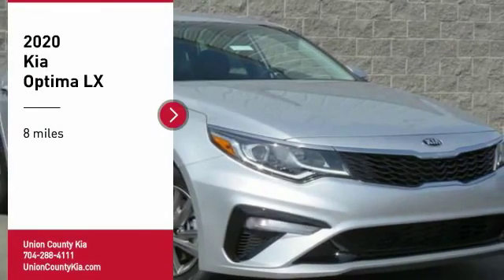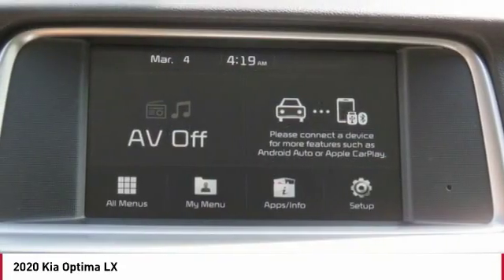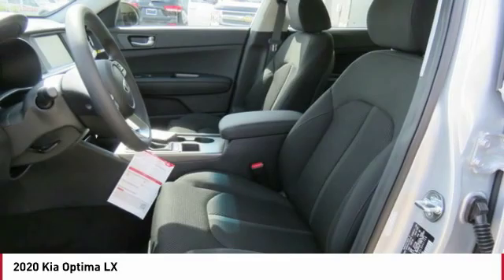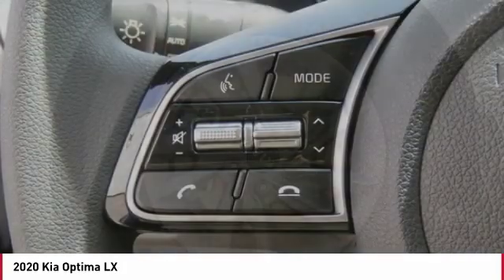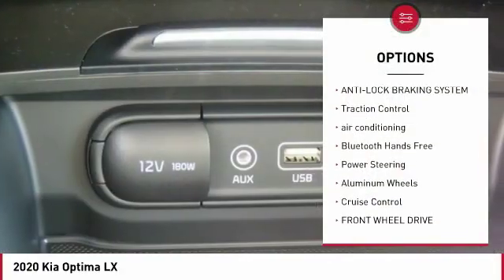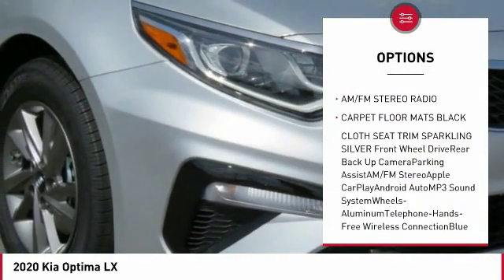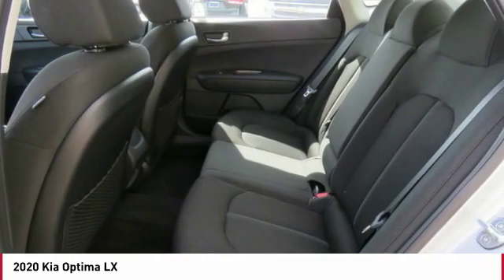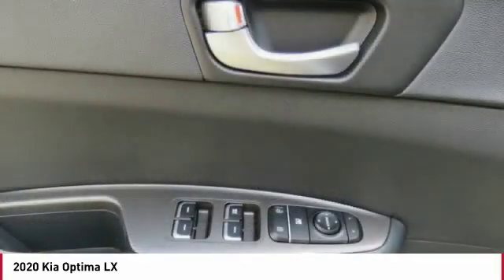2020 Kia Optima Monroe NC 05066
2020 Kia Optima LX

Pick up this Sparkling Silver 2020 Kia Optima, available today at Union County Kia. This could be the one you've been searching for.